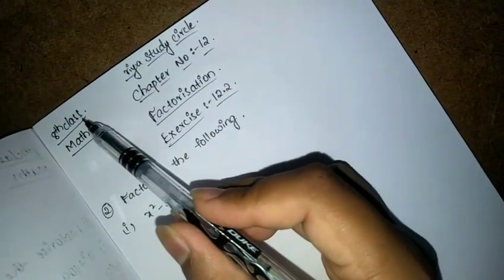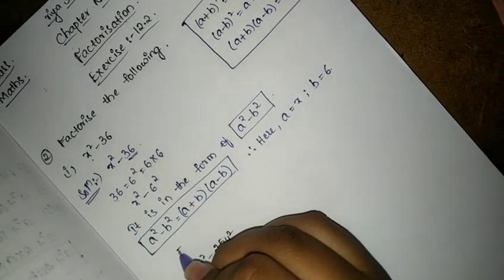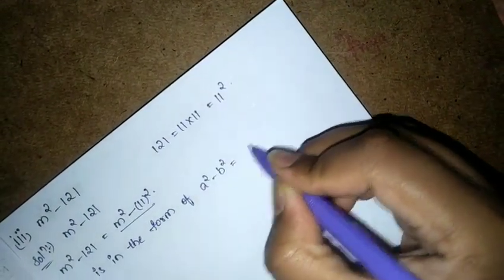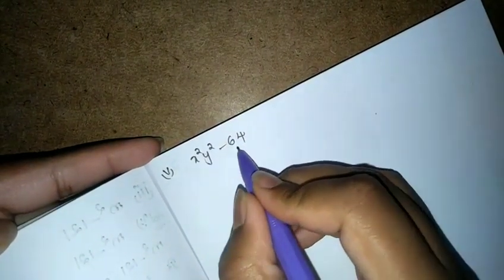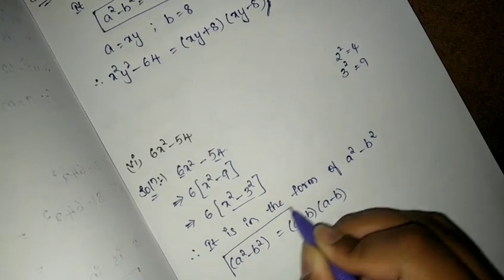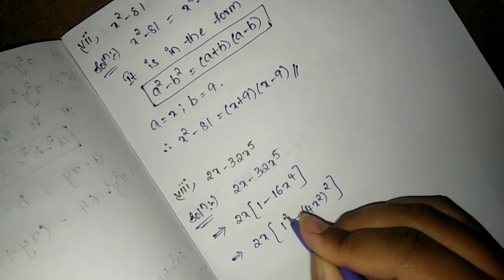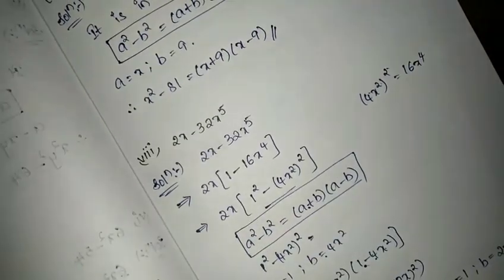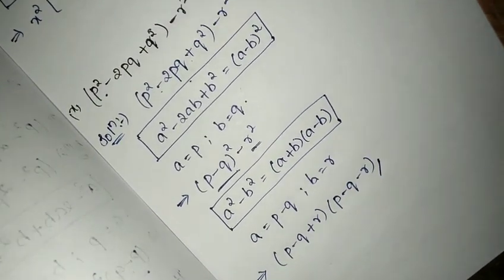8th Class, Maths, Chapter no:12, Factorisation, Exercise:12.2, Bit no:2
Hello everyone...
8th class, maths
Chapter no:12 ,Factorisation.
In this video i explained bit no:2 in exetcise:12.2
Exercise:12.2 problems...
Any doubts in this video then please comment me i will clarify.